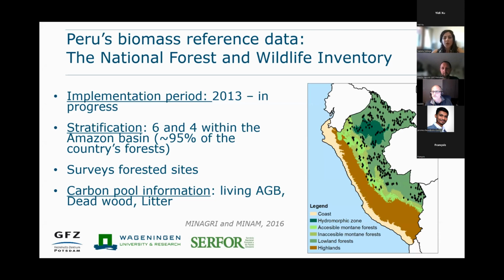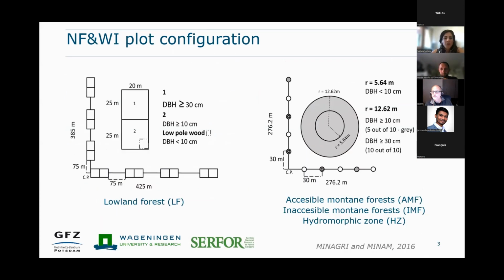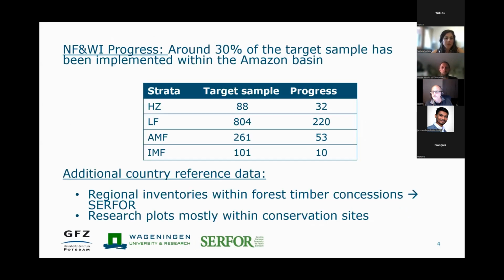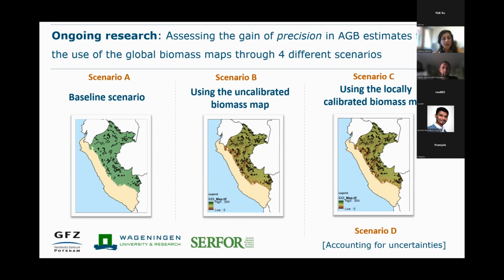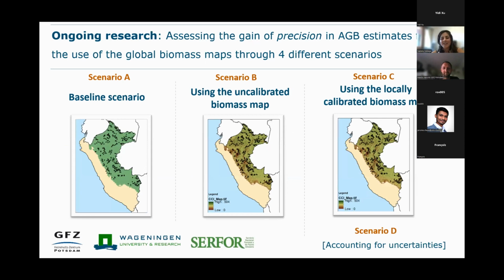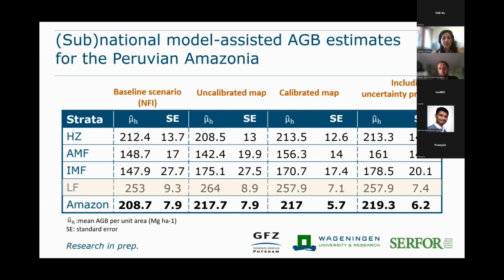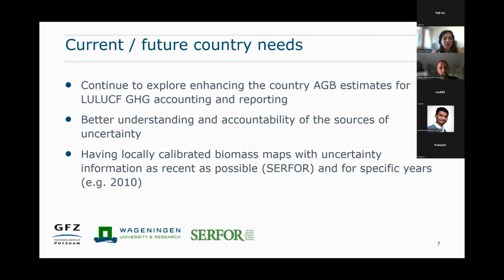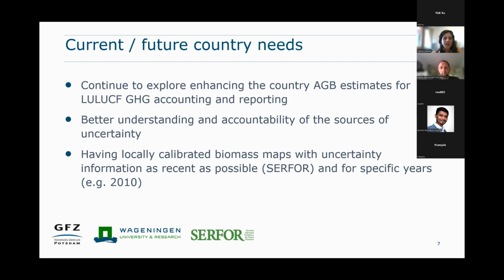2.4. Country case study: Peru by Natalia Malaga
Recorded directly from the Europen Space Agency's (ESA) Climate Change Initiative (CCI) Biomass User Workshop (28th-30th June 2022). This presentation from Day 2 (Needs from national users) presents work by  Natalia Malaga